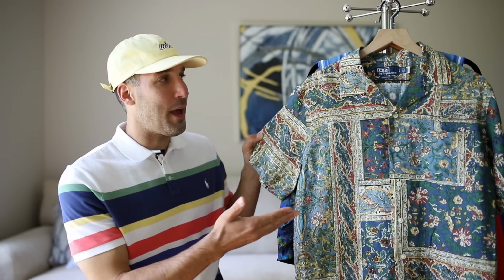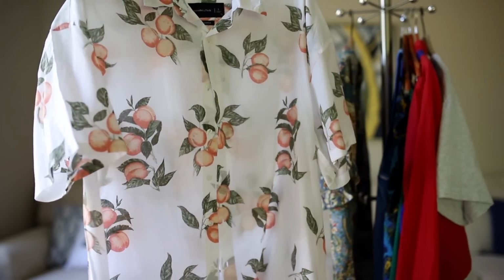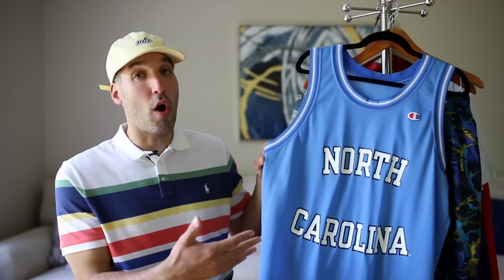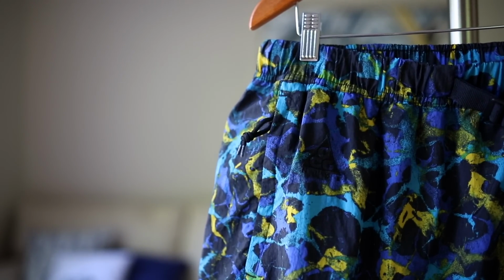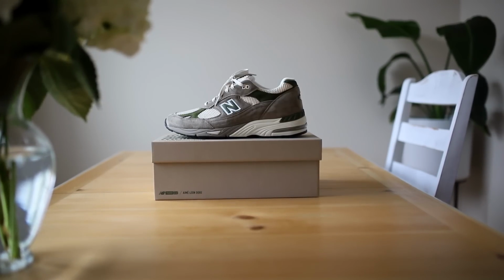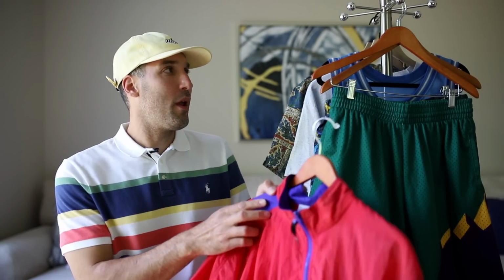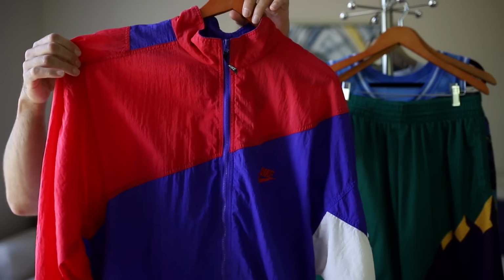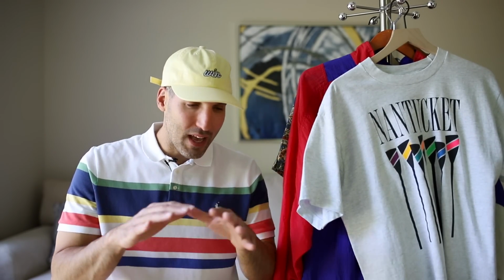TOP 5 SUMMER FASHION ESSENTIALS 2022 - Shorts - Sneakers - Camp Collar Shirts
I tried to make a video on my Top 5 Summer Fashion Essentials but I think there's more like 10 items in here, OH WELL. Summer 2022 is one the best fashionable seasons in a while, and I'm expressing my grown man sneakerhead style with these essentials. My definition of essentials are clothing or sneakers that I plan to wear A LOT or that I've already been wearing often. So we've got summer shorts from Nike ACG, Vintages Tee's and champion jerseys, Camp collar button up shirts, New Balance sneakers and some Nike air Max shoes. Hit that THUMBS UP one time if you're enjoying these style tips!

Summers Essentials 2022 best of list:

1. Polo Ralph Lauren Camp Collar Shirts (floral, paisley, abstract color options)

2. Nike ACG Trail Shorts (The Camo Pair I featured is sold out but some basic colors just released for only $60)

3. Nike Air Max 1 "Magma Orange" (YIKES RESELL PRICES WENT UP LOL)
BUT You can get the new Air Max 1 "Treeline" premium that just dropped for a good deal

5. Vintage Nike Windbreakers on Ebay

6. Mitchell & Ness Swingman NBA Mesh shorts from Pacsun (Sizing is true to size)

More Mens Fashion and Footwear content you might enjoy!

Appreciate you guys tuning in! Let me know what styles you're wearing this season! Summer look book in the works as well as a "How to style Air Max Sneakers" lookbook - Eddie Win